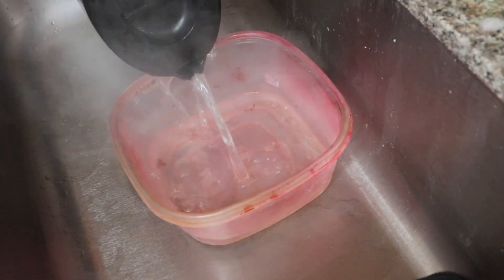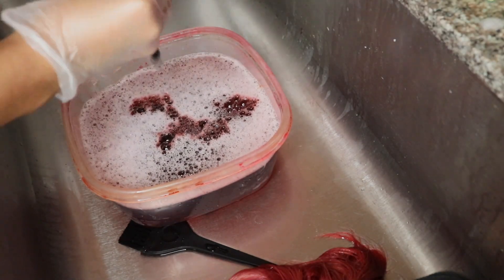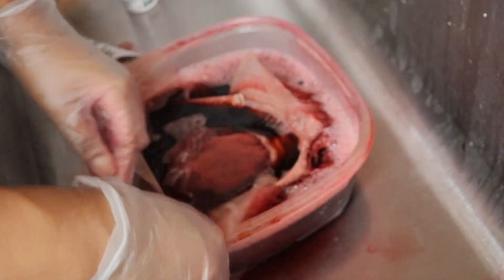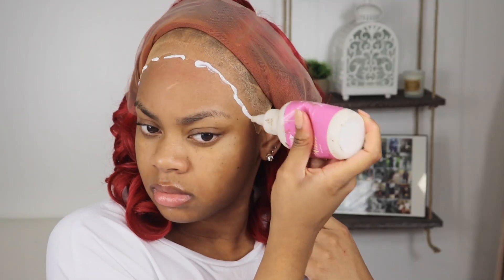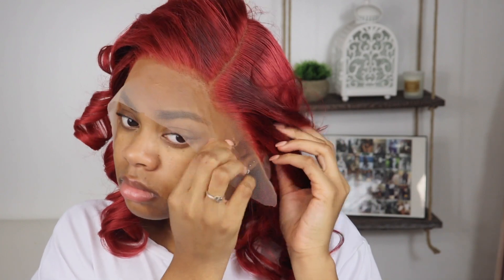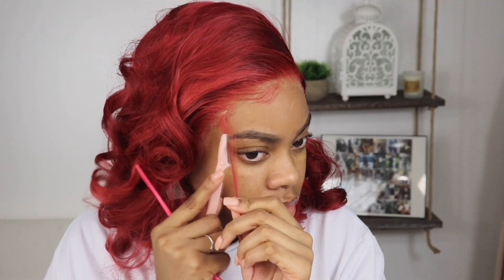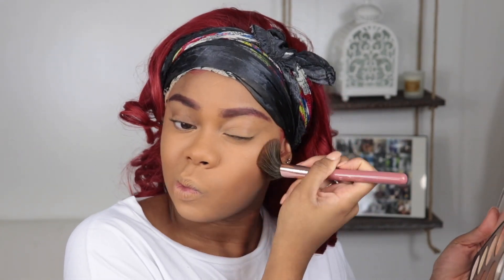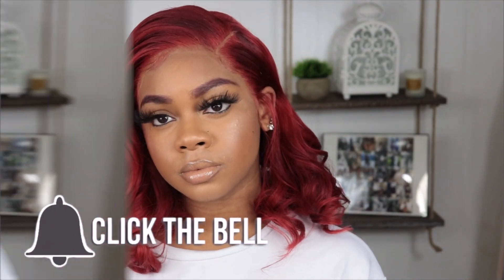RED FRONTAL INSTALL ! Water color method ! 2 IN 1 | ft.Upretty hair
🌸 HI LUVS , I filmed a video featuring west kiss hair showing you all the way I colored and installed this hair , also with a short little makeup tutorial ! hope you all enjoyed

●▬▬▬▬▬▬▬▬▬Upretty Hair▬▬▬▬▬▬▬▬▬●

▲ Hair Info: Straight 13x6 bob lace wig 14''

Colored
Hair:

🌼FAQ
Ethnicity : Jamaican - I was Born there
Camera : Canon Eos Rebel Sl2
Age : 19

HAIR - I am able to make unit and ship it out also !